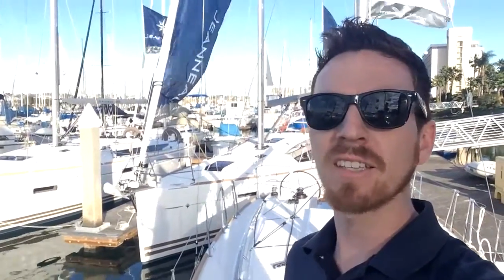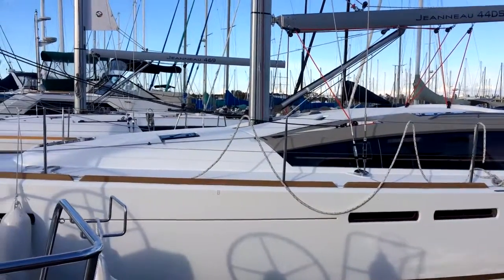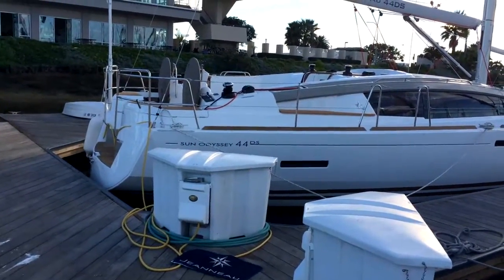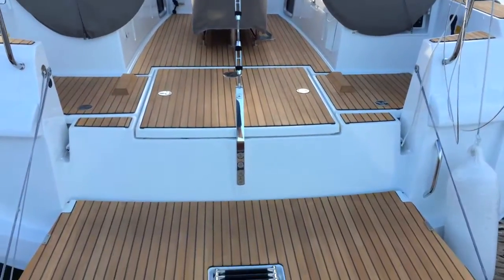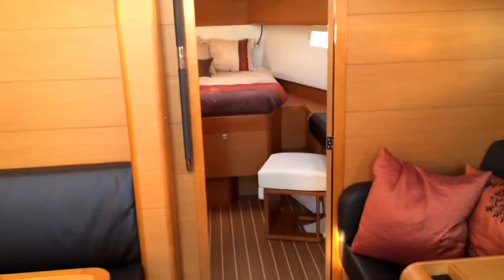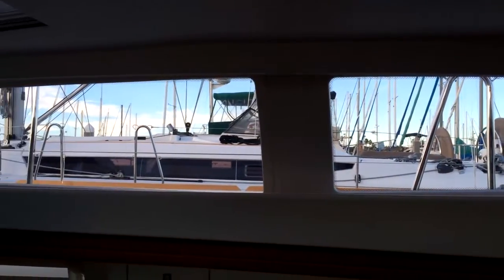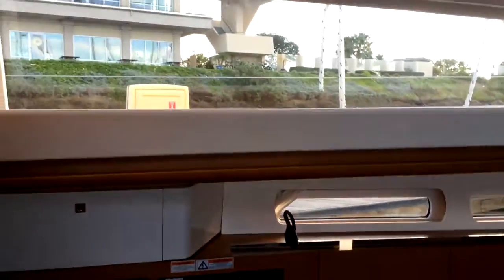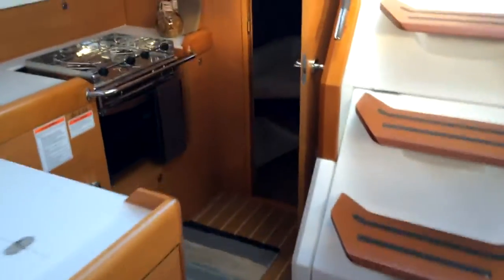Jeanneau Sun Odyssey Vs Deck Salon: Differences/comparisson between Sun Odyssey and Sun Odyssey DS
In this video I compare and contrast the Sun Odyssey and the Sun Odyssey Deck Salon lines of Jeanneau sail yachts.  Many people have asked me about the differences between the two lines so I made this video to give you a visual comparison.  I hope you enjoy,